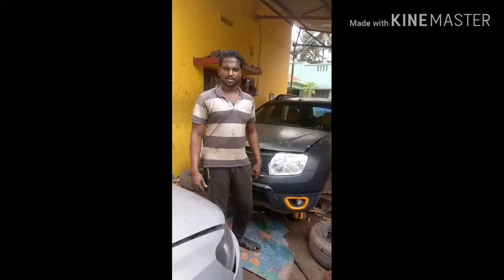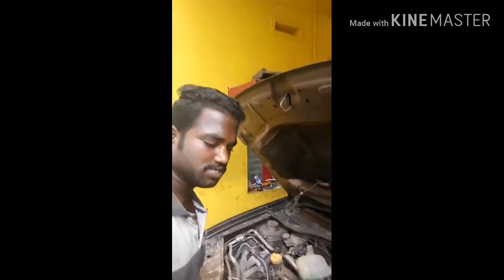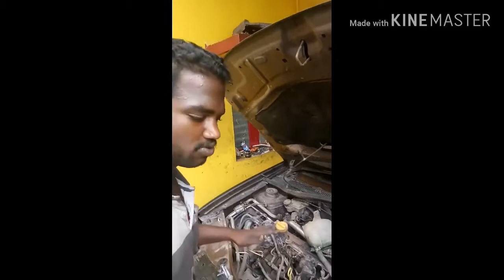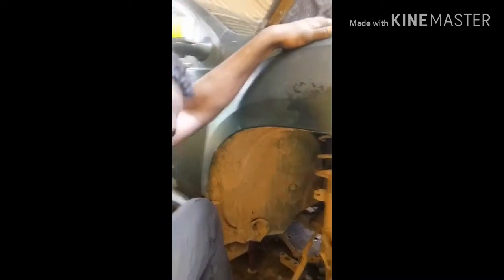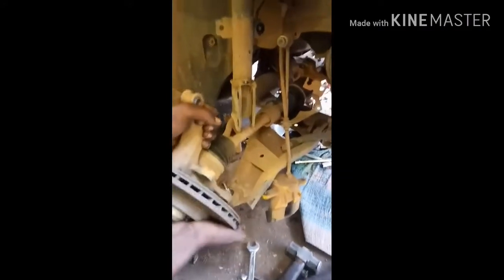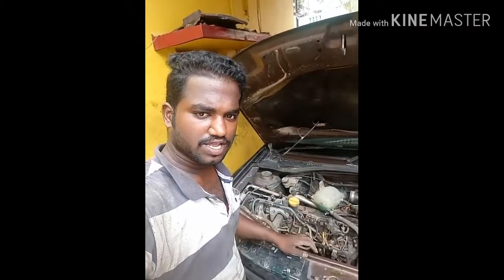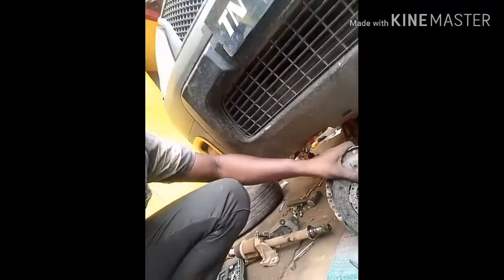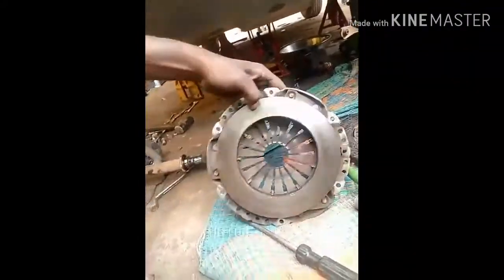Renault duster 1.5 clutch plate cover assembly